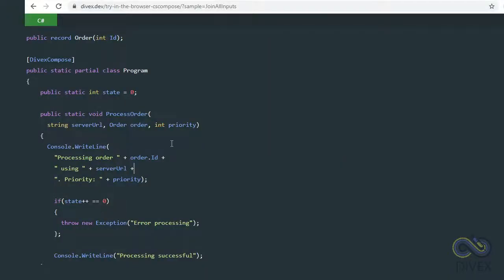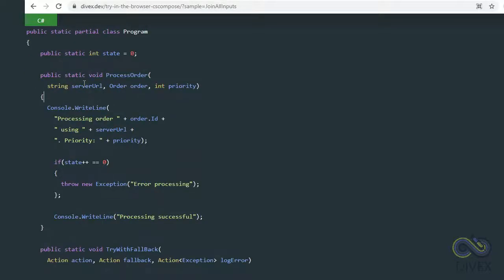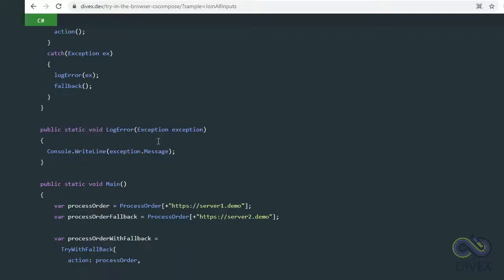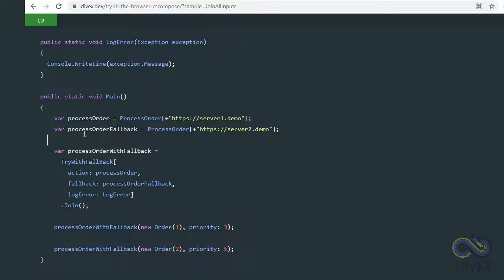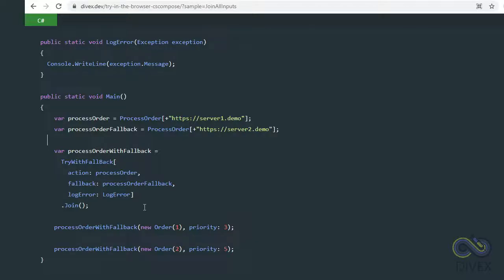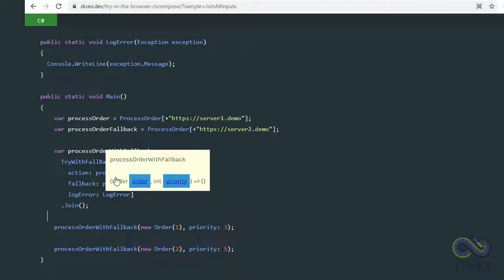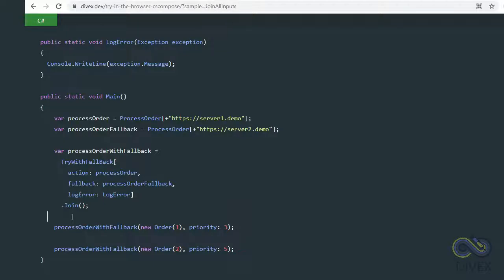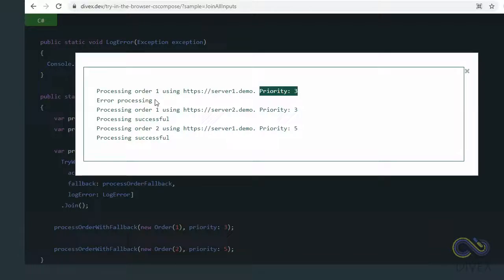The JoinAllInputs operator in DIVEX and Composition Language 1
In this video I talk about the JoinAllInputs operator. This operator will join or merge all parameters of a function that are of the same name.